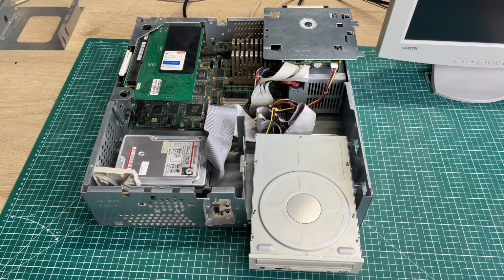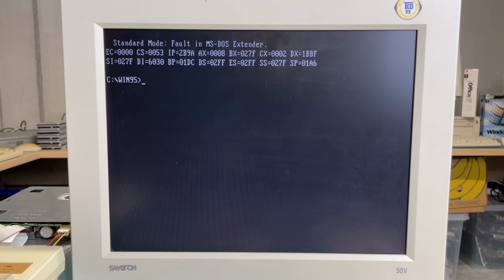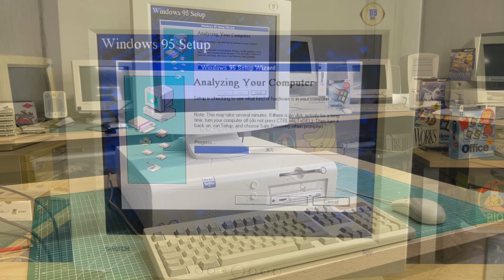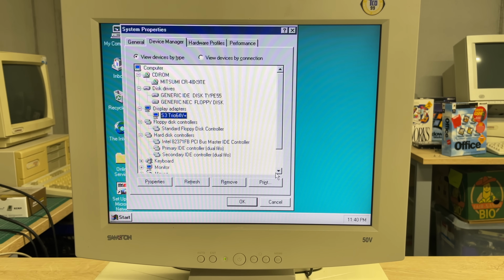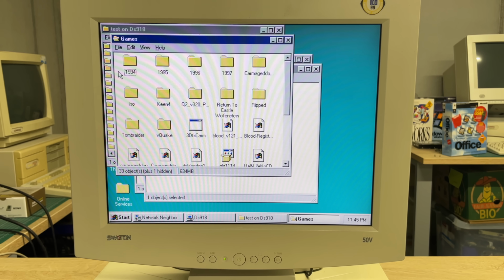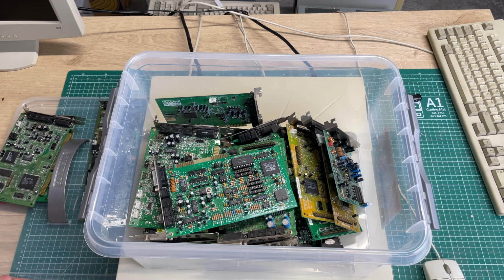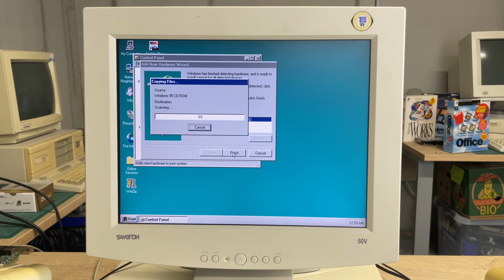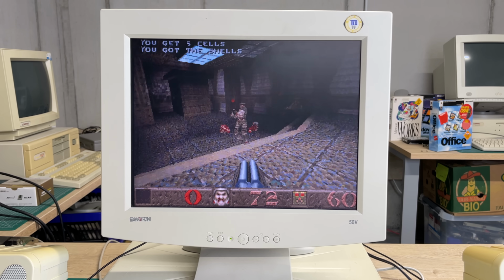Dell OptiPlex gets multimedia upgrade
In this video we're going to be giving our Dell OptiPlex a nice little multimedia upgrade.

This video is sponsored by PCBway If you want your circuit board design realised and printed, You should check out Starting Prices as low as 5$ for a 1 or 2 layer design.